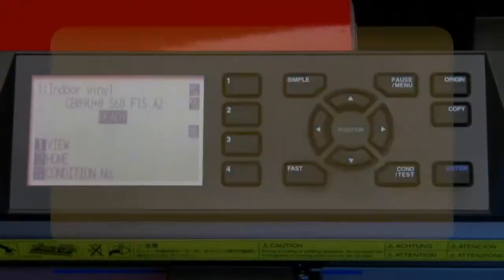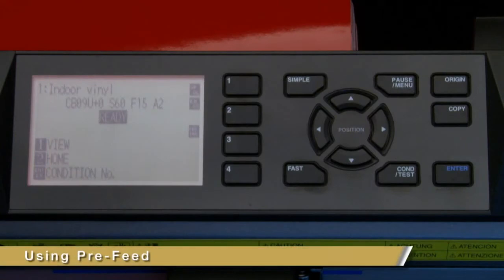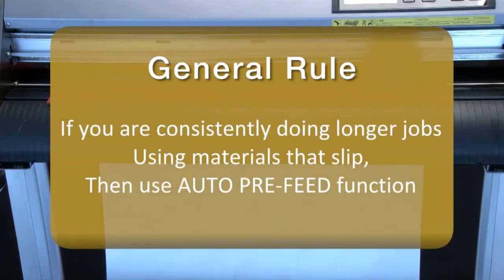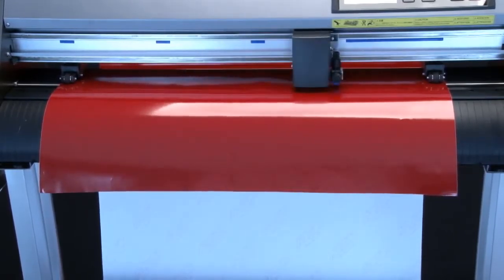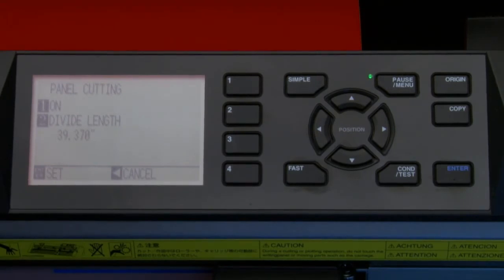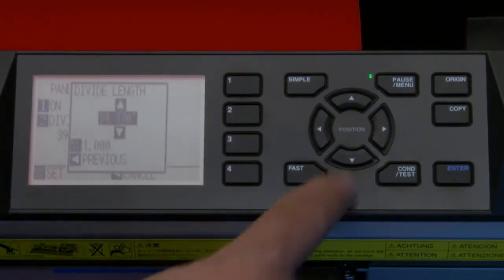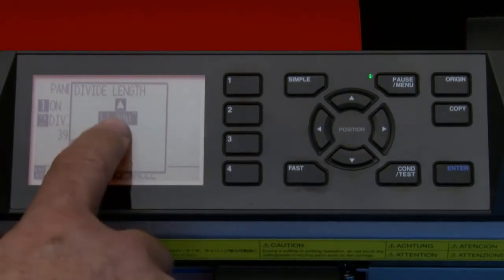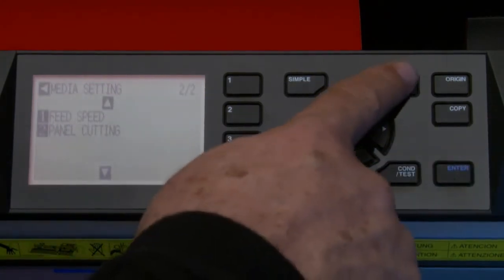Graphtec CE6000 Tutorial - Tips for Good Tracking